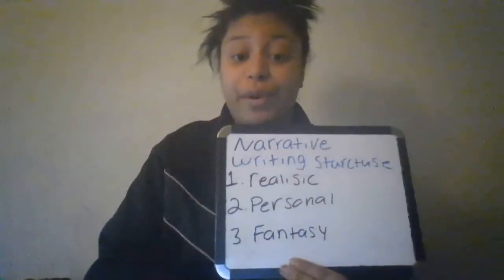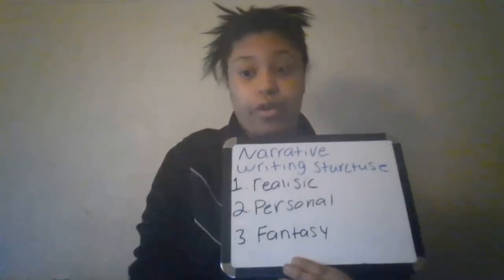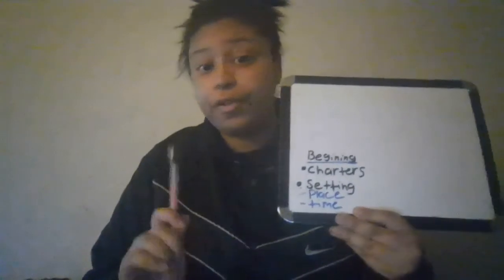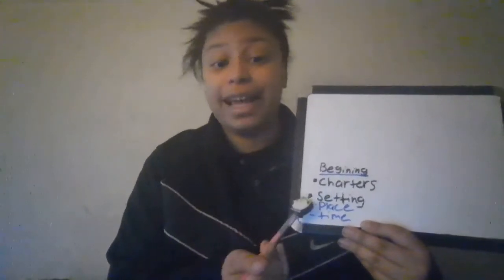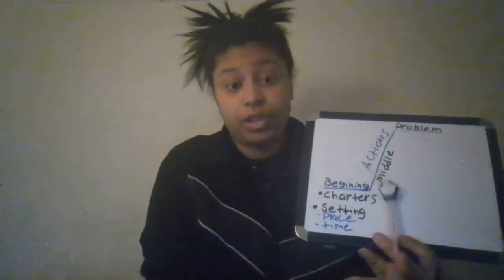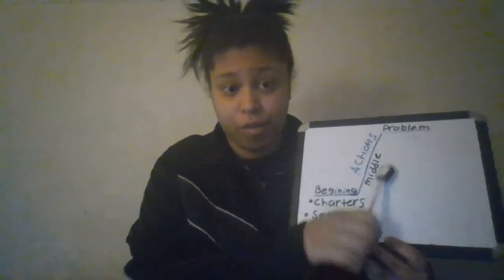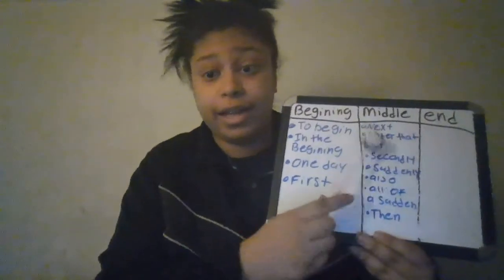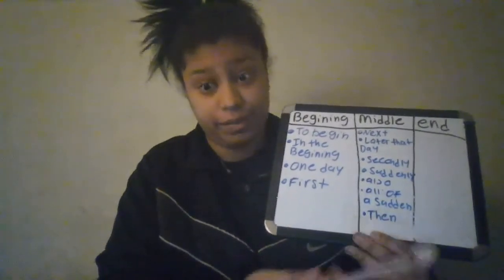Narrative writing structures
SLO: 2W3; Write narratives which  recounter imagined experiences or a short sequence of events, including details  to describe actions thoughts and feelings use temporal words to signal event order and provide a dense of closure